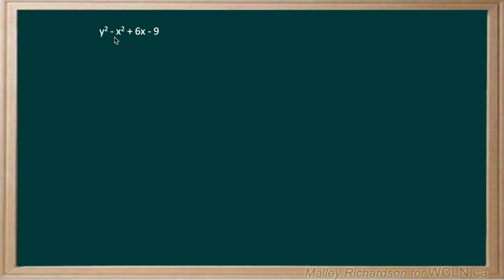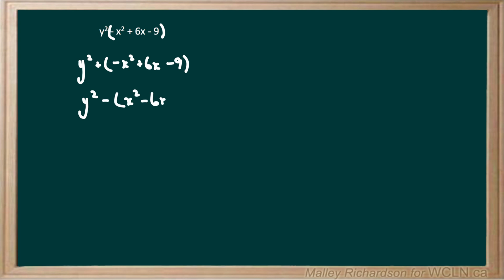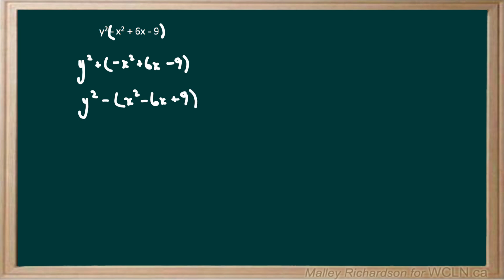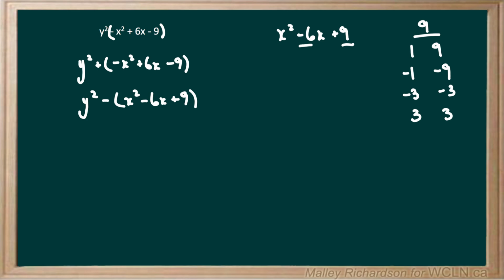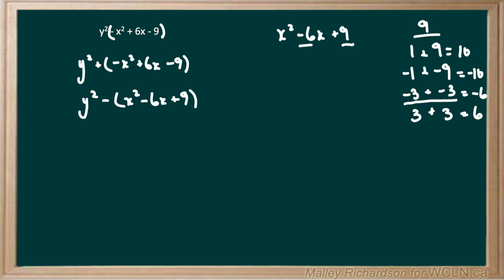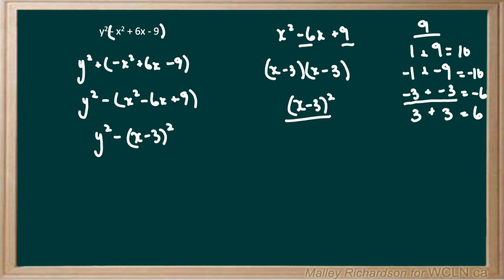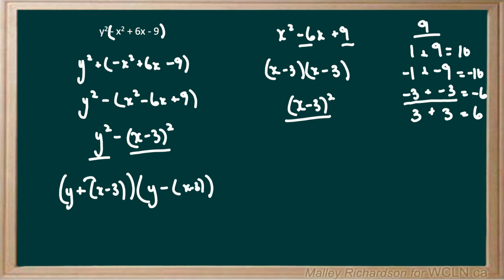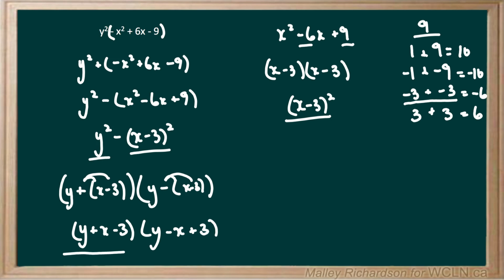FAC4 practice3 example2